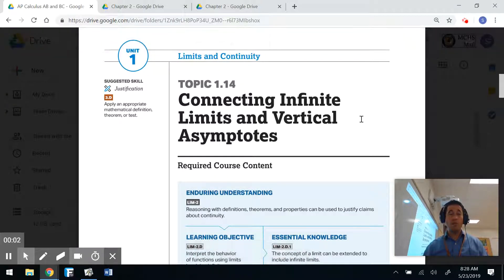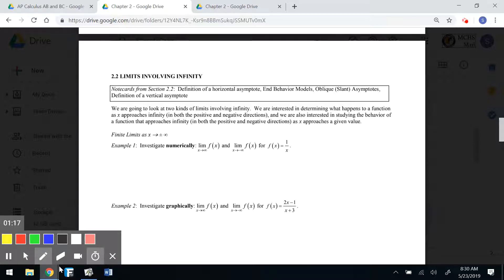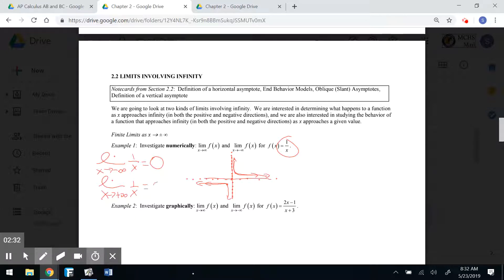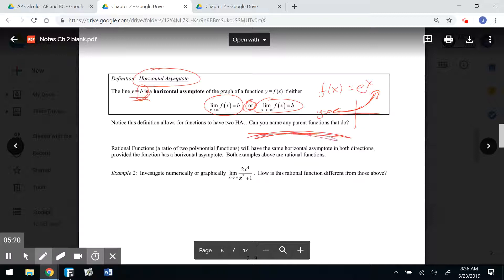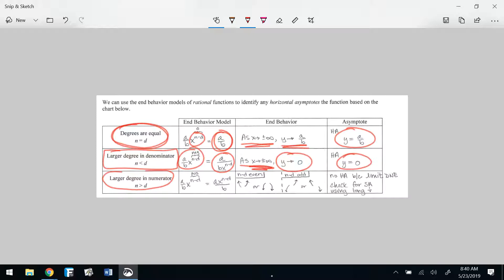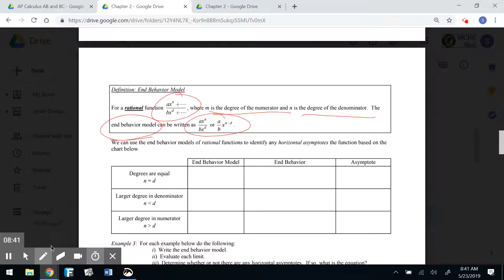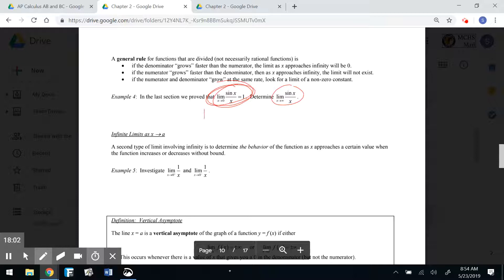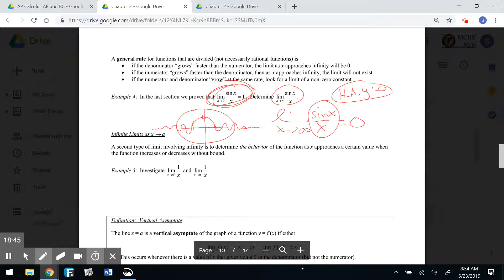Section 2 2 Limits Involving Infinity